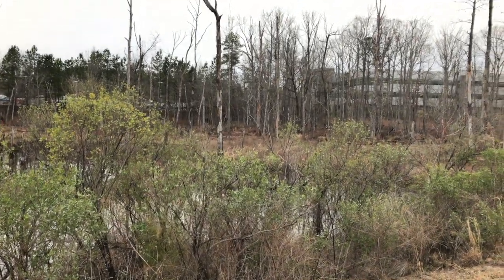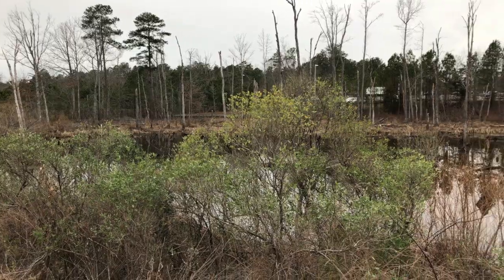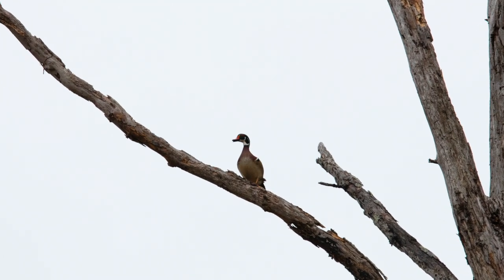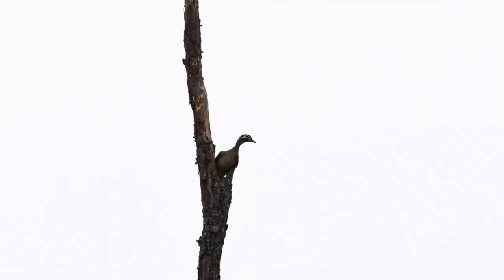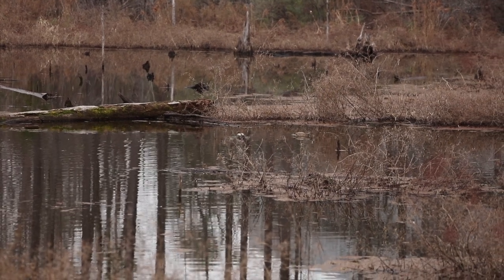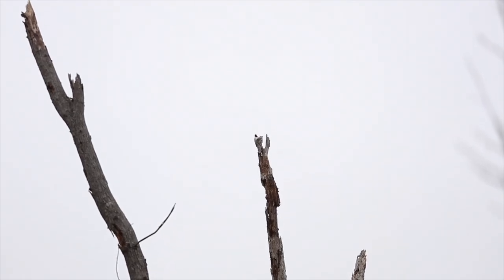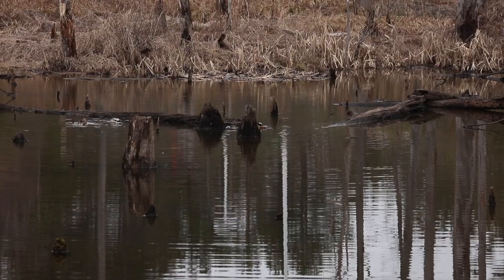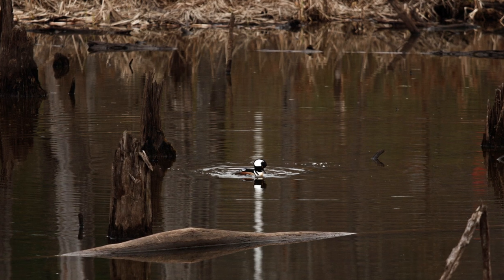Lake Betz Birding by.Birdwatching N.C.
Birding adventures at Lake Betz in Raleigh North Carolina with Sally Siko of Birdwatching N.C.